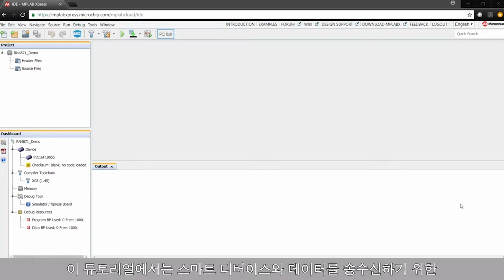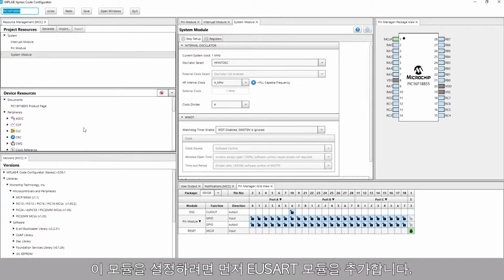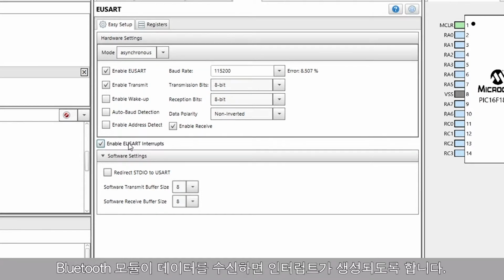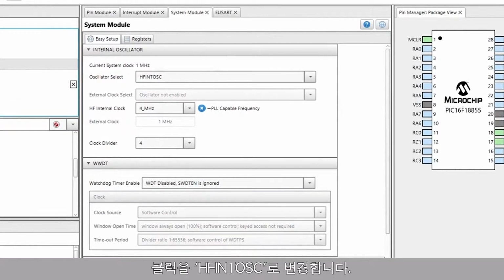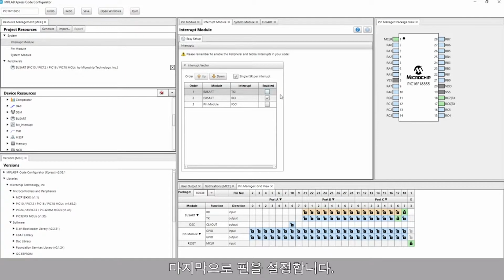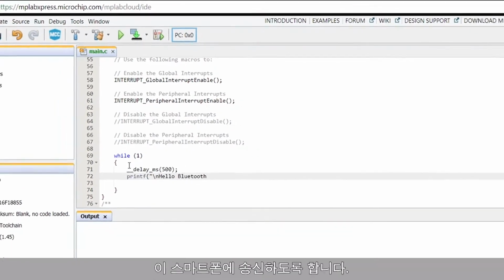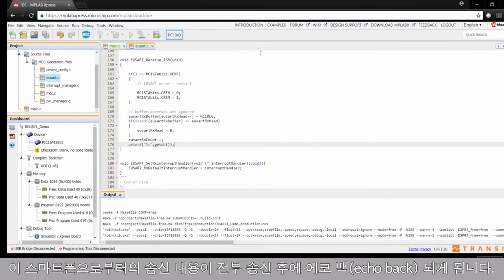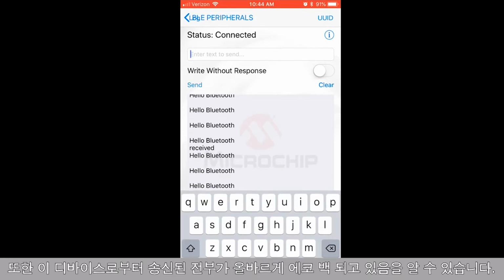(Korean) 스마트폰으로 PIC MCU를 사용하여 데이터 전송하기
PIC 마이크로컨트롤러를 사용하여 스마트폰으로 데이터를 전송하는 방법에 대해 설명합니다.